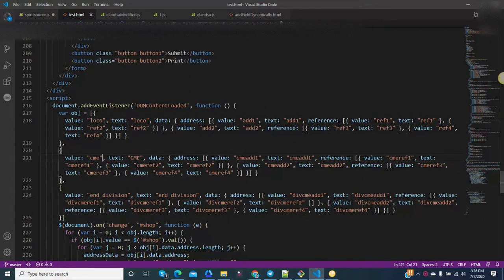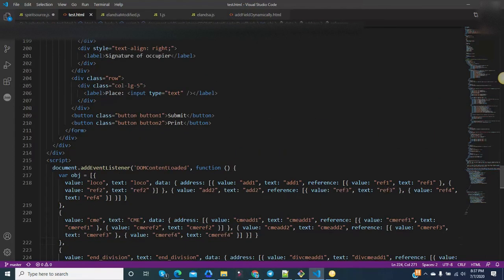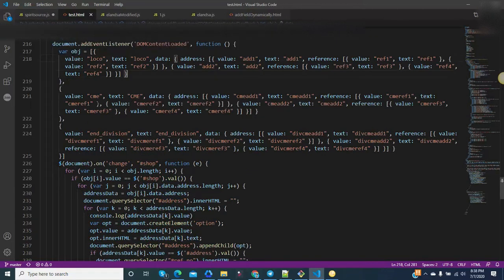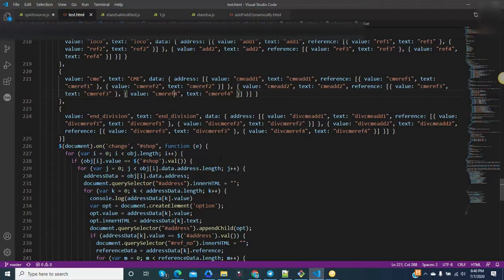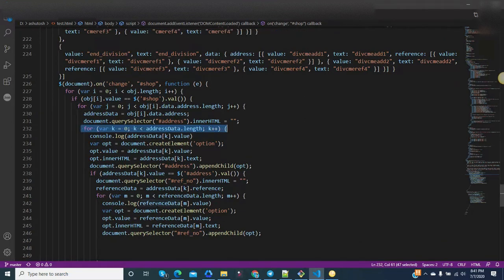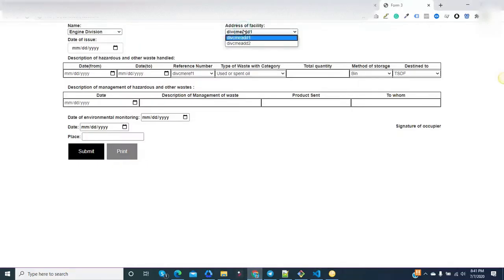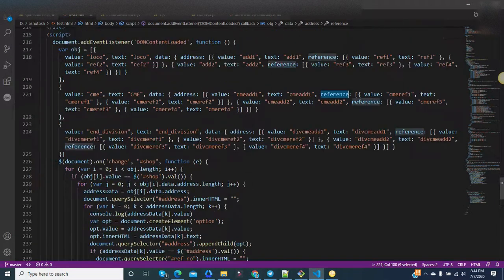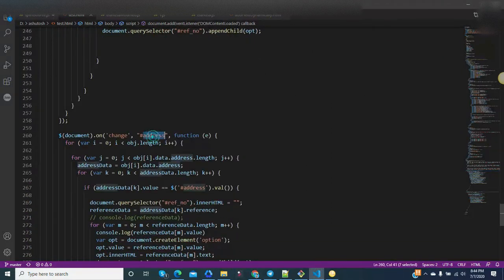DOM manipulation using javascript | change the value of the form option dynamically using javascript